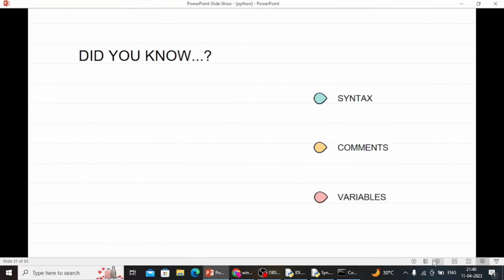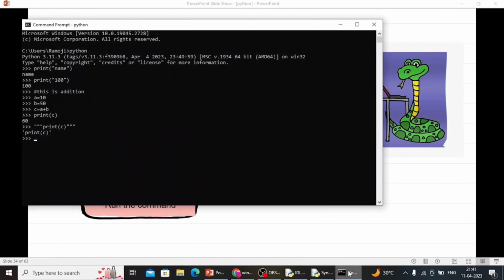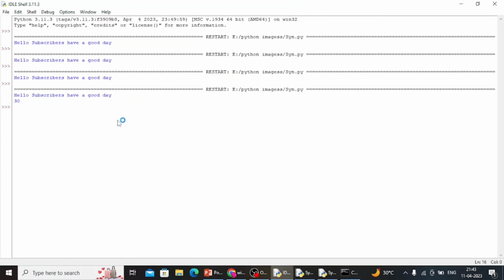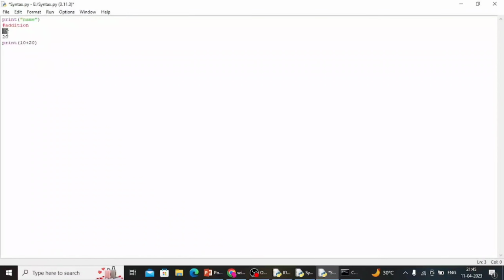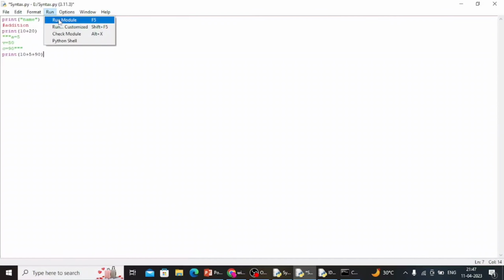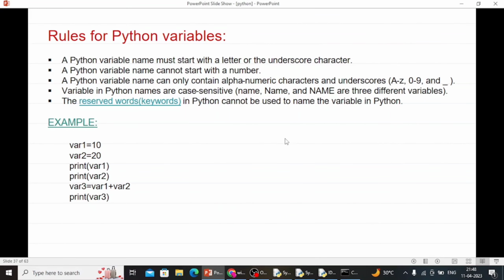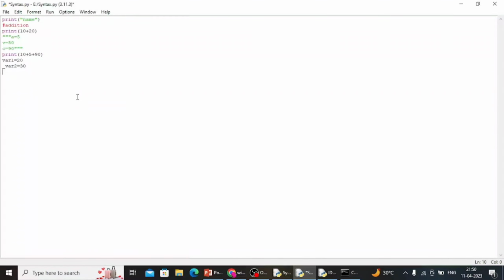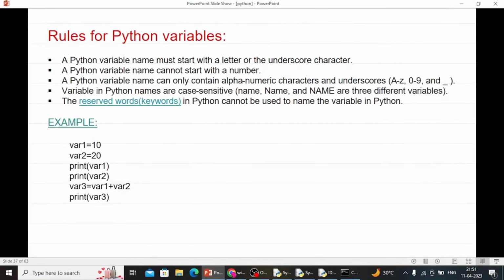Python for Beginners | Learn Python Fundamentals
Welcome to FrimityEdutech.

In this Tutorial, we are going learn about Python programming from scratch.

Python is a popular programming language used by developers, data scientists, and academics for a variety of projects.

In this video, we are going to delve into the fundamental concepts of Python programming by exploring the concepts of variables and data types. These are the bedrock of any program, and we'll demonstrate how they work in Python. We'll begin with an overview of variables, explaining what they are and why they are important. Next, we'll delve into the details of how to define and assign values to variables. We'll also explain the scope of variables and how it affects their usage. After we've covered variables, we'll cover various data types in Python, such as strings, integers, floats, and booleans. We'll explain what they are, how to define them, and how they can be used in Python programs. Throughout the video, we'll provide examples of how to use variables and data types in Python programs, giving you practical insights into the features and uses of these key concepts. By the end of the video, you'll have a solid understanding of how to define variables and the different data types available in Python, and how they are used to build software. So, whether you're new to Python programming, or an experienced developer, this video will provide a great introduction to these important concepts.

We offer paid courses for students
Offered courses
1. Full-stack Web Development
2. Core & Advanced Java
3. Core & Advanced Python
4. Data Science
5. Machine Learning
6. Front-End Web Development
7. Back-End Web Development